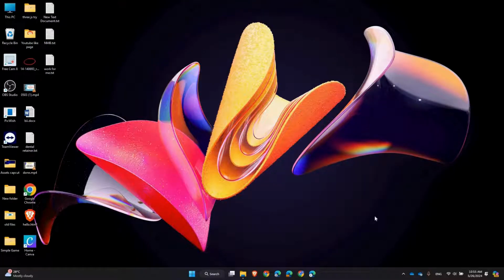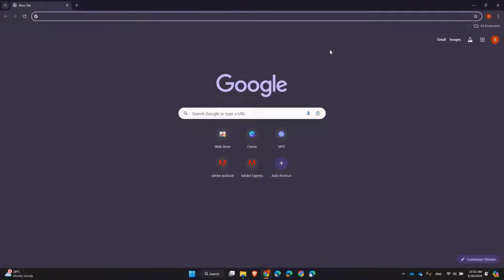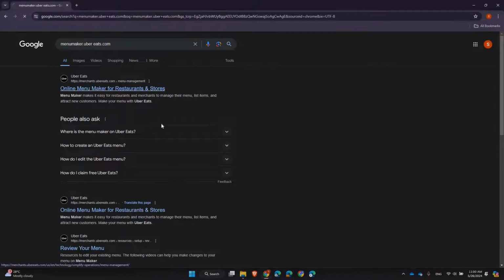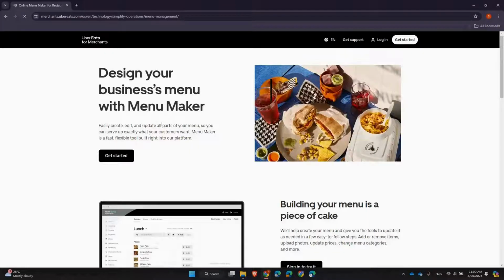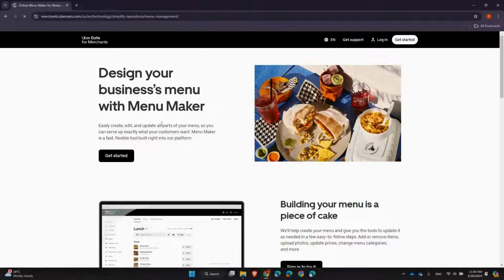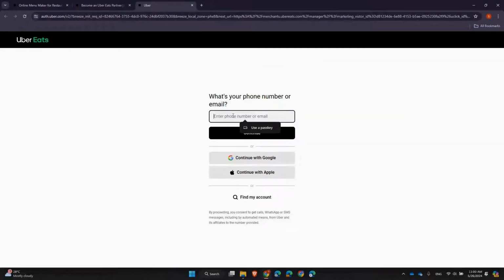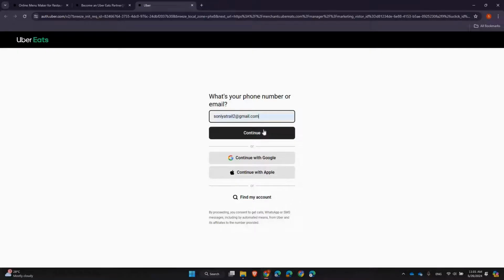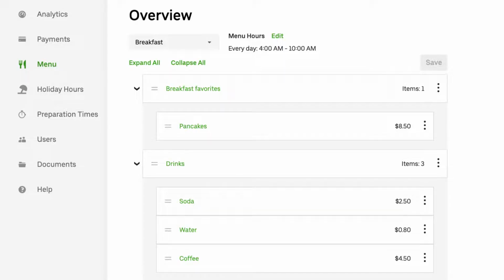How to Login to Uber Eats Menu Maker 2024?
Are you a restaurant partner looking to update your menu on Uber Eats? In this tutorial, we'll guide you through the steps to log in to the Uber Eats Menu Maker. This tool allows you to manage your restaurant's menu, add new items, and make updates easily.

Our step-by-step instructions are designed to be easy to follow, ensuring that you can log in to your Uber Eats Menu Maker account quickly and manage your restaurant's menu efficiently. Watch our video now to get started with Uber Eats Menu Maker!